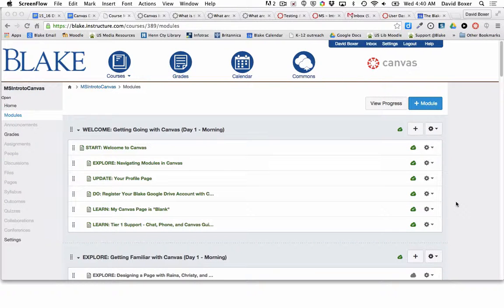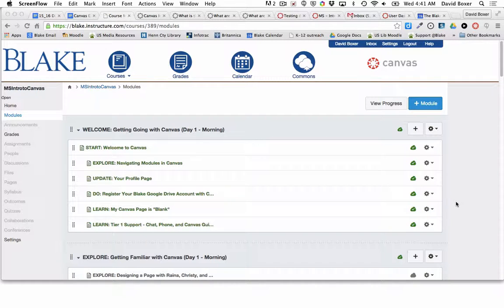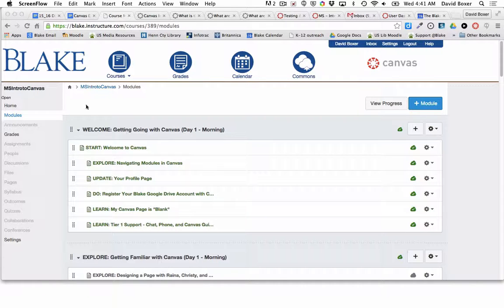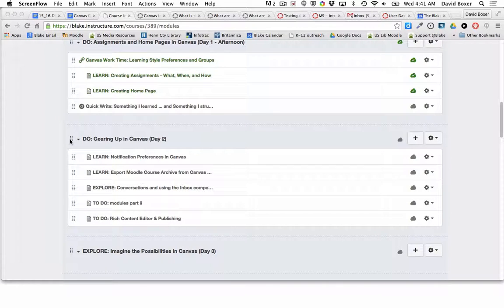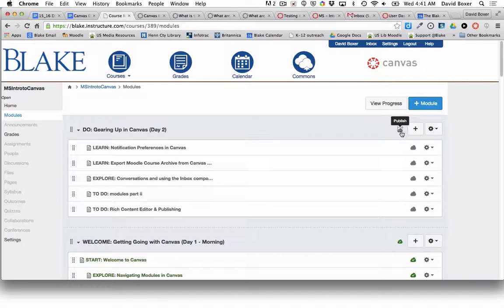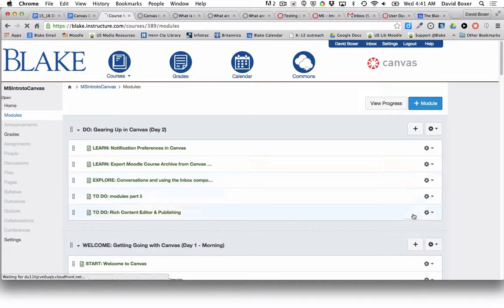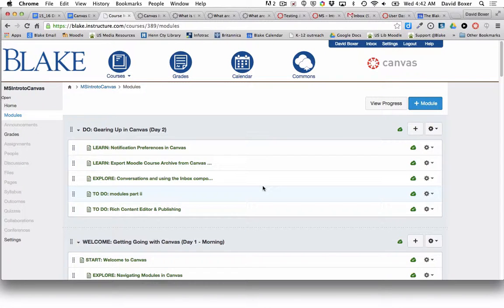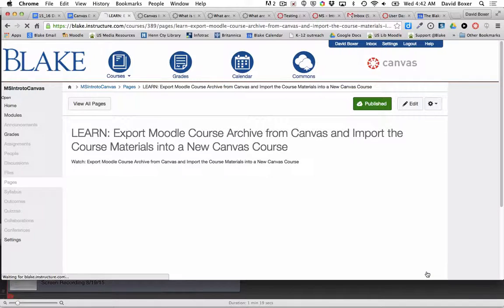Module Walk and Publishing a Module in Canvas